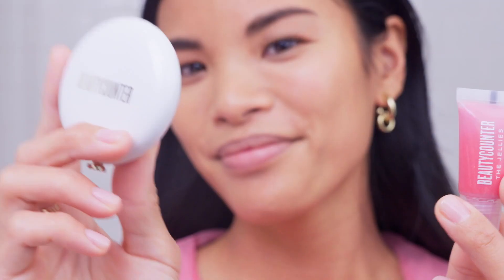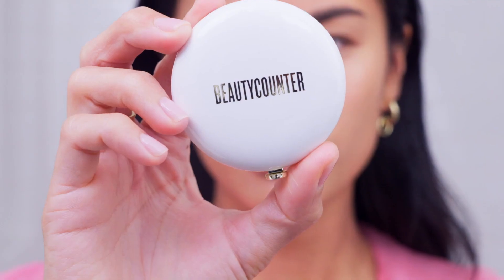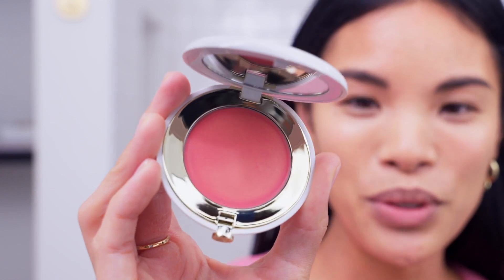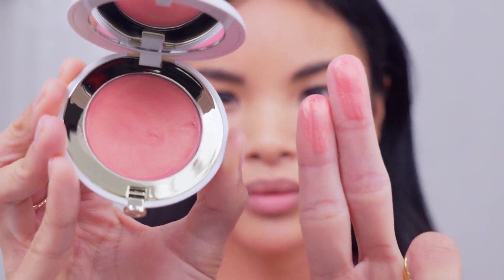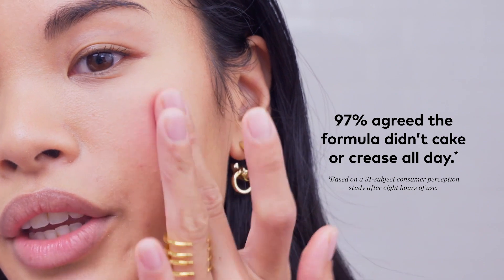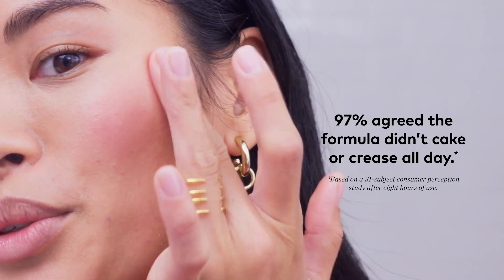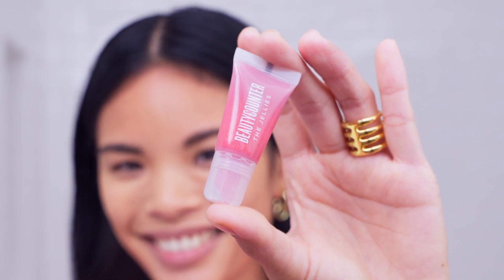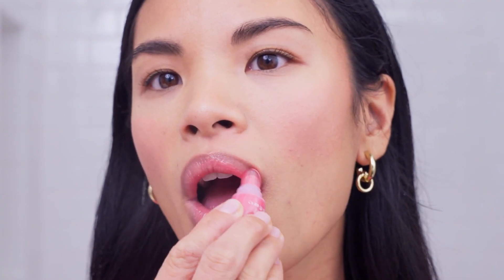How to Get Glowy Skin and Glossy Lips with the Gloss & Glow Duo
Stay glowy and bright all season long with our limited-edition Gloss & Glow Duo, only here for the holidays.

This set features our best-selling Cheeky Clean Cream Blush in Nectar—a brand-new and limited-edition shade packaged in a chic refillable compact. Made with lush pigments and responsibly sourced mica, our formula is creamy and dewy with a non-greasy sheen. Blend it into cheeks and lips for a wash of shimmery color that you can build from soft to bold. And because no holiday look is complete without some shine, we’ve included our lightweight and ultra-glossy Jellies lip gloss in Pomegranate—a new and exclusive shade that’s both sheer and shimmery.

Shades:
NEW Cheeky Clean Cream Blush in Nectar: Shimmering Peachy Pink
NEW The Jellies in Pomegranate: Sheer Rose-Gold Shimmer